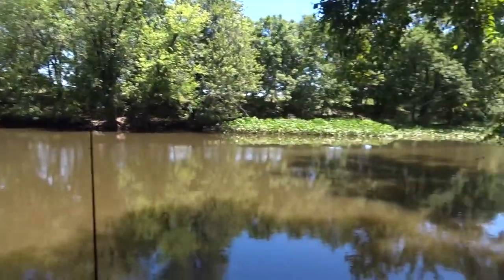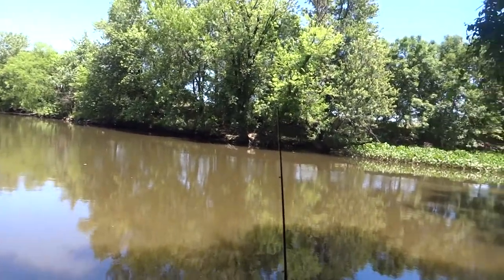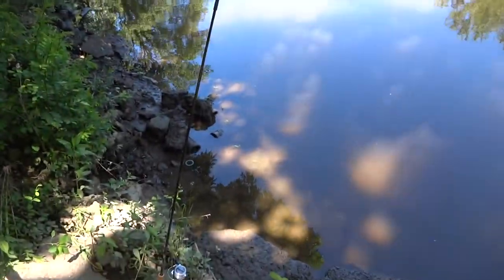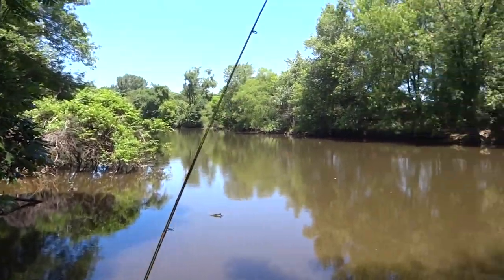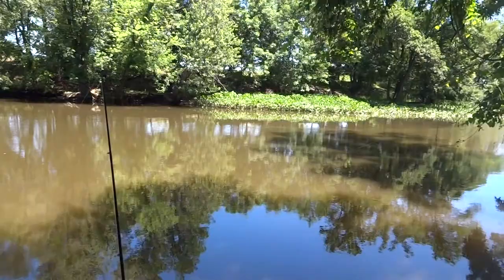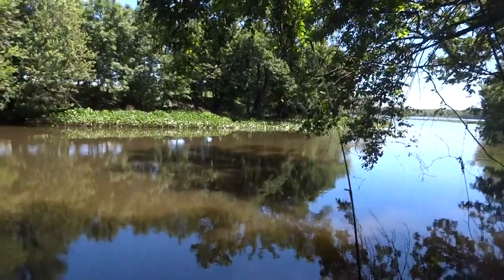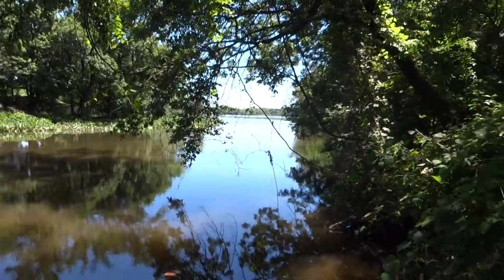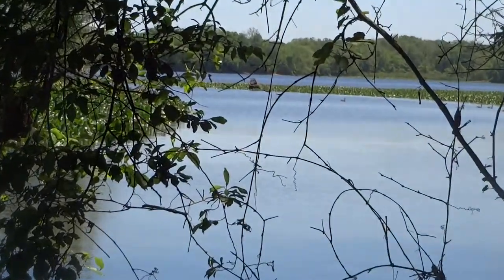Carping at the Tidal Pennypack Creek -- Part 1: Introduction (Northeast Philadelphia, PA)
I went Carping today (06/04/13) at the very end of the tidal Pennypack Creek, where it meets the Delaware River.

The first part of the video is a brief introduction to the spot and the second video is of the biggest catch of the day: a 15.35lbs Common Carp (Cyprinus carpio). The last video is just me showing you fellas how much of a walk it's to this spot. Sad, right?I decided to upload them separately due to quality purposes.